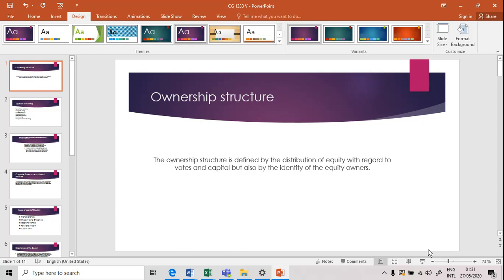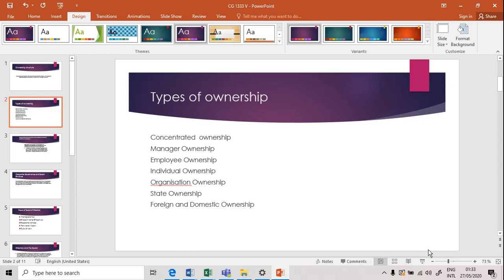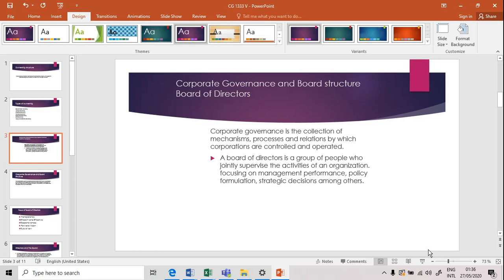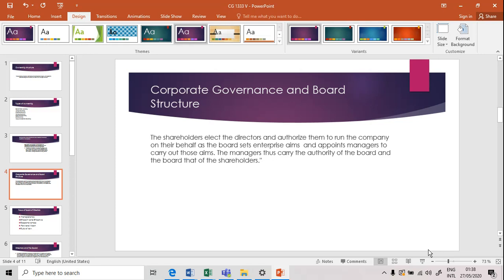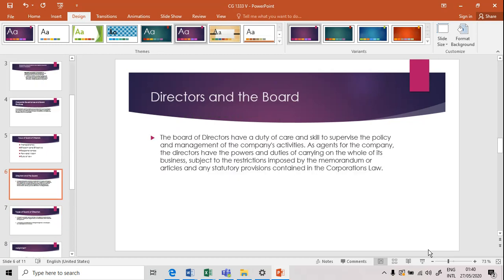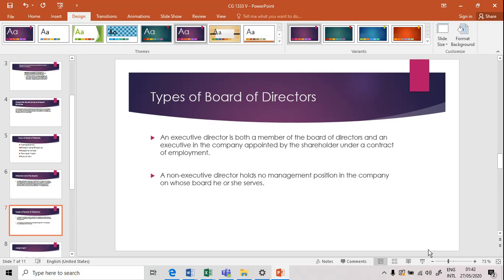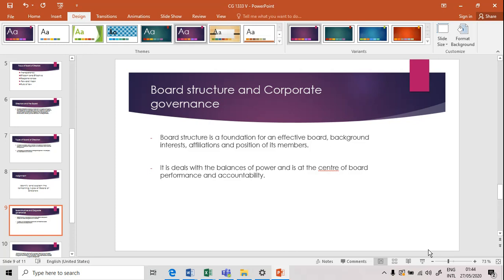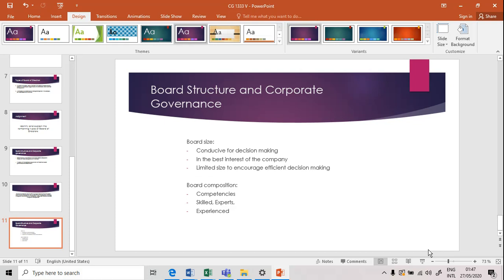CORPORATE GOVERNANCE LO1